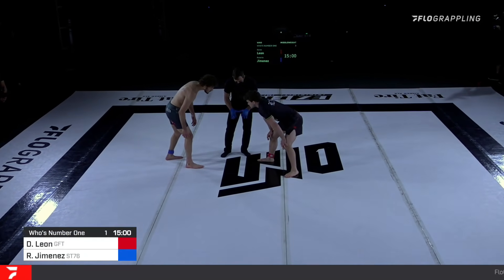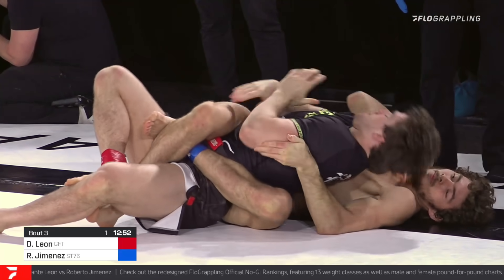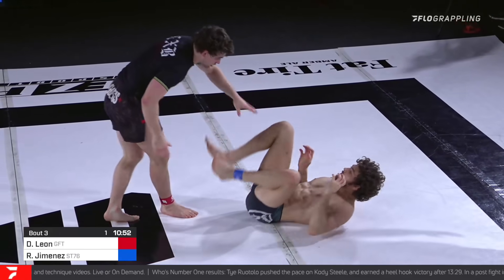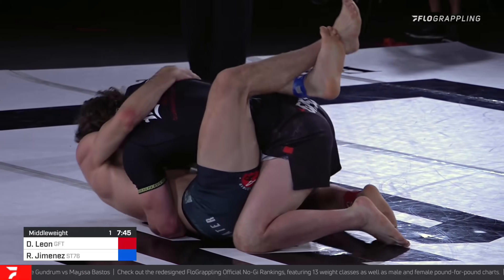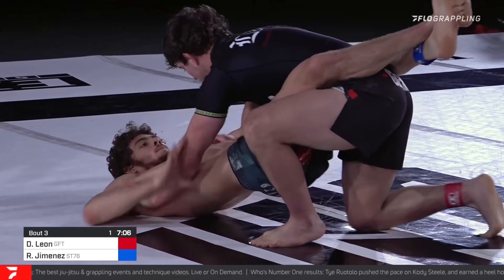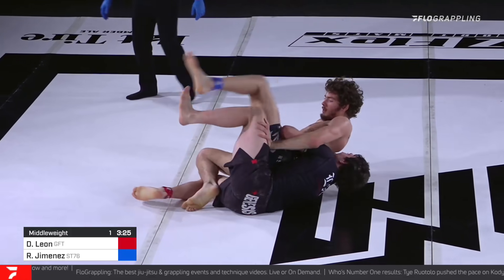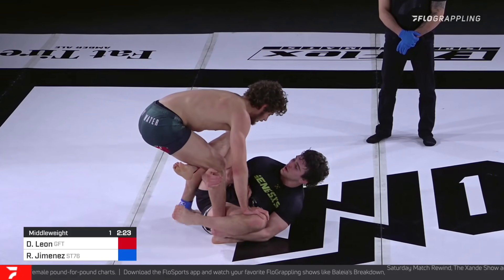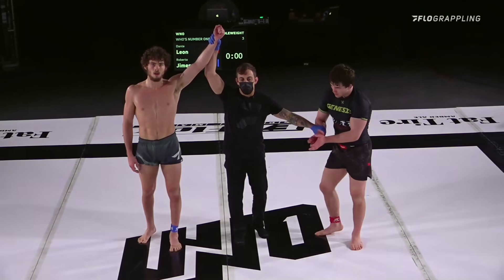Full Match: Dante Leon vs. Roberto Jimenez | Who's Number One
There's never a dull moment with Roberto Jimenez or Dante Leon. They squared off at WNO: Kaynan Duarte vs. Rodolfo Vieira and as expected, did not disappoint.